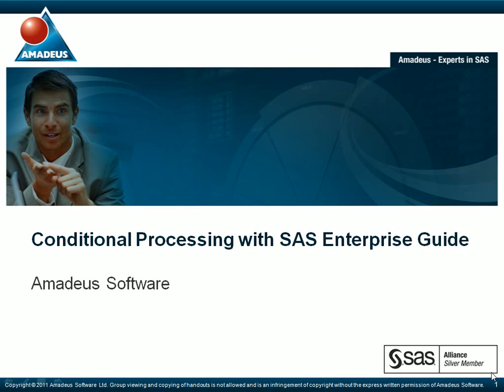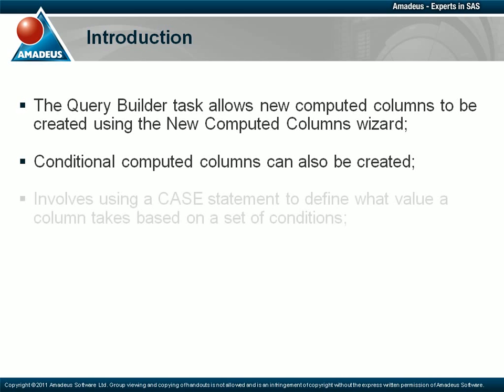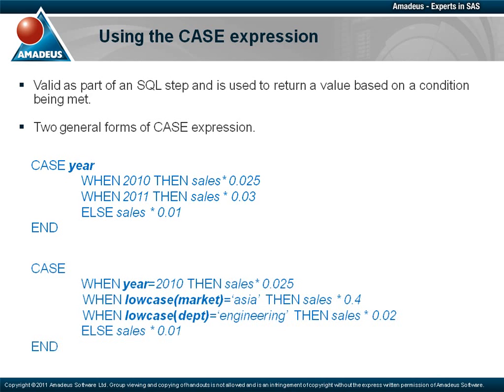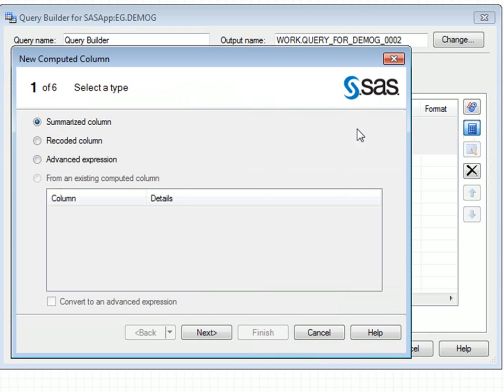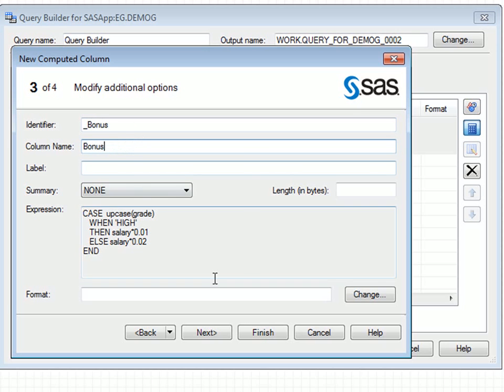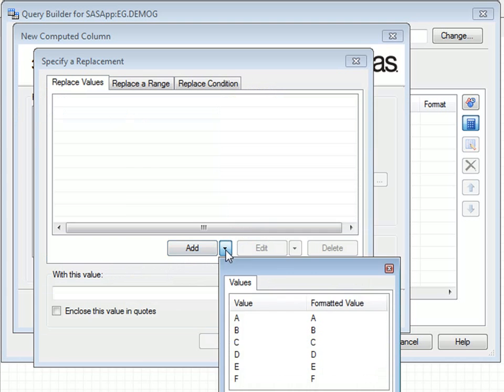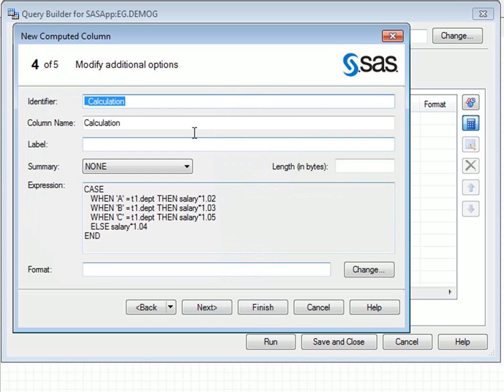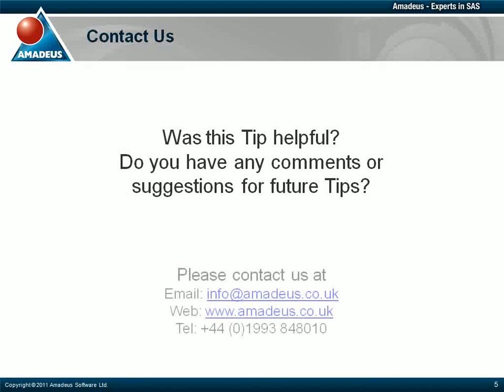SAS Tip: Conditional Processing in SAS Enterprise Guide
Senior Consultant Andrew Beggs describes how to use conditional processing when deriving computed columns in SAS Enterprise Guide.

He will show how the CASE expression can be used within SAS Enterprise Guide to derive a conditional column, either by defining it as an Advanced Expression or as a Recoded Column, when using the New Computed Column wizard in Enterprise Guide.